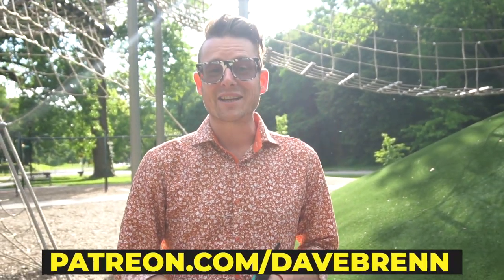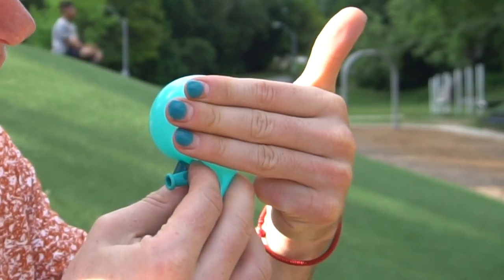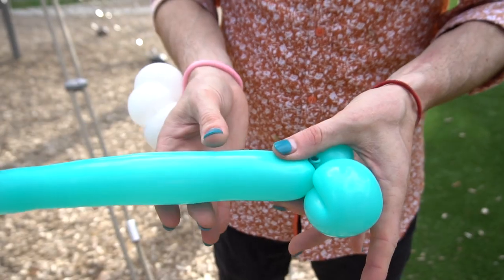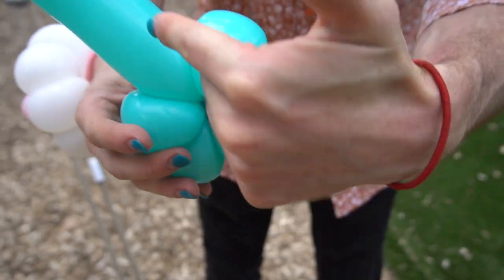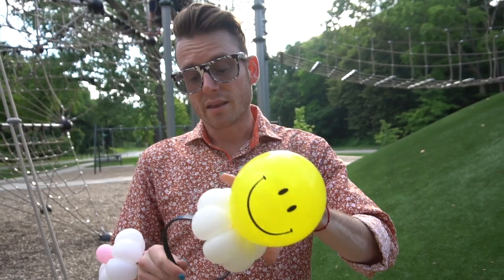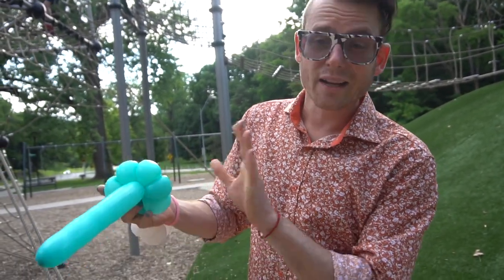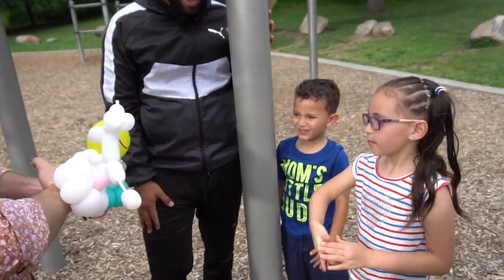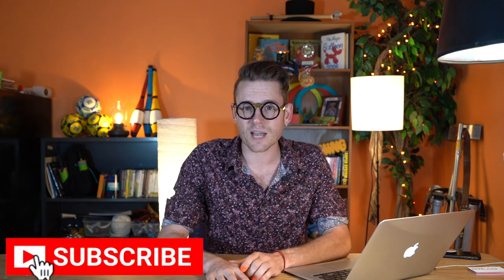Make your own balloon flower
Thank you to all of my patrons who support these videos

One of the most common thing I make with balloons is the simple flower. It is a versatile and useful skill to have, so grab some balloons and a pump and let's get twisting!

Filmed by Ariana Johnson

Also, thanks to @quixocticfusion for offering studio space for filming!  Their home offices here in Kansas City, Missouri is an amazing place to work, surrounded by other creative artists!